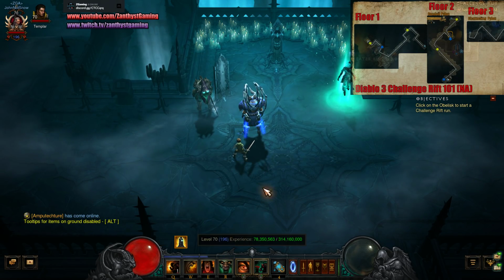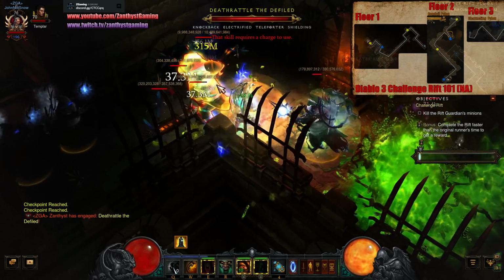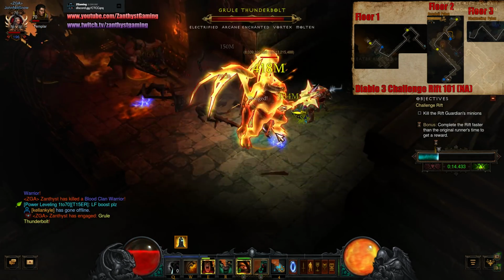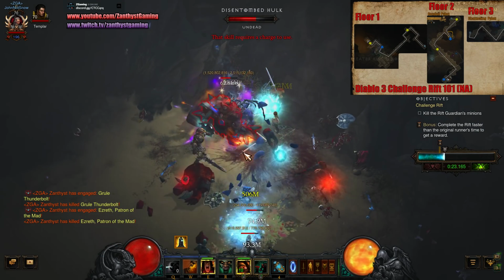Diablo 3 Challenge Rift 101 Map and Strategy Guide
🌟Welcome back, Zanthyst Gaming channel!🌟

ADAPT— remix, transform, and build upon the material for any purpose, even commercial!
ATTRIBUTION — You must give appropriate credit (name of the artist)

 If you use this music you MUST, in the description of your work:

Social Network Links for artist and label:
Kozmoz